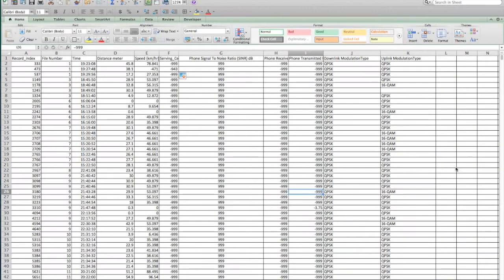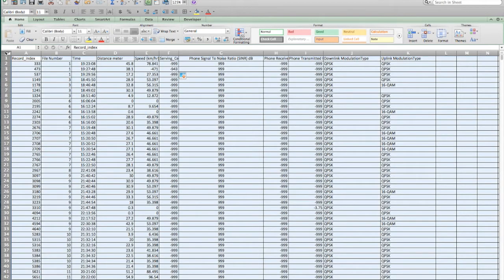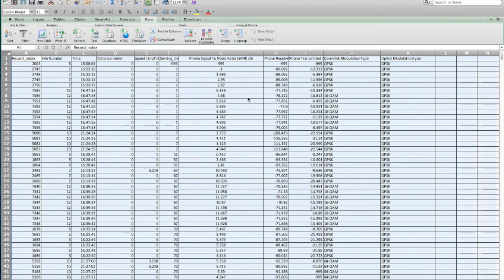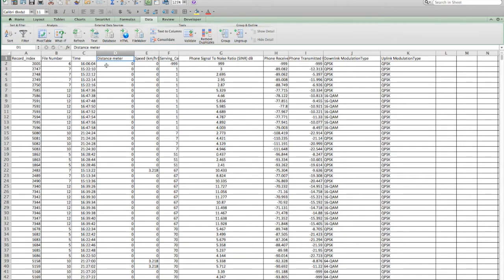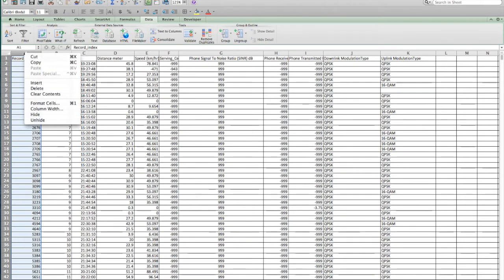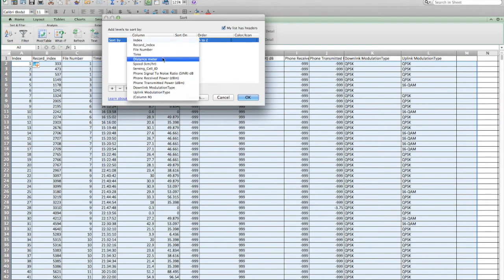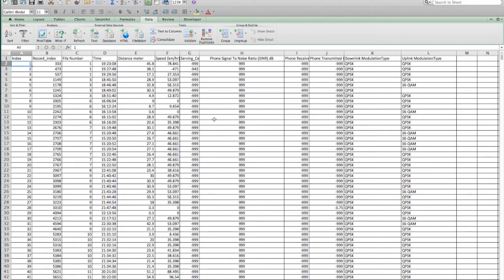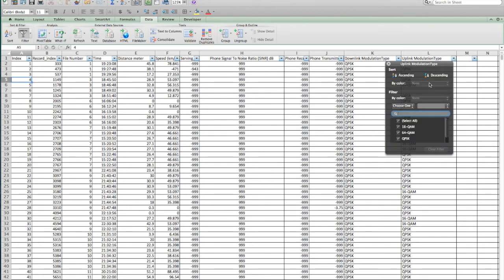7-7: Sorting and Filtering